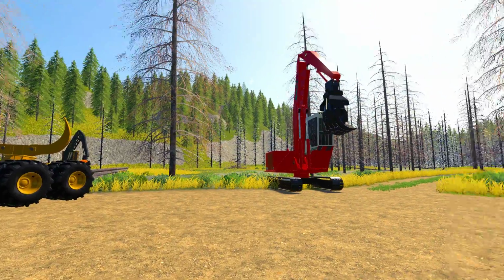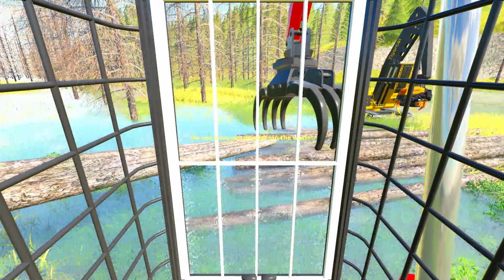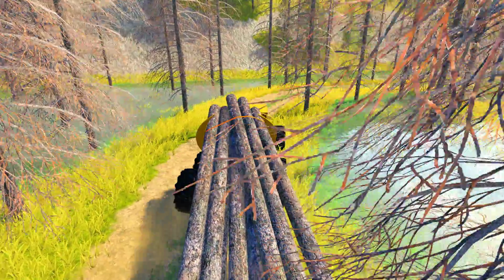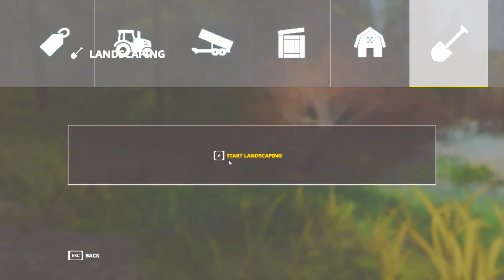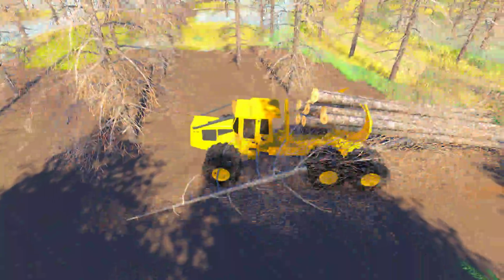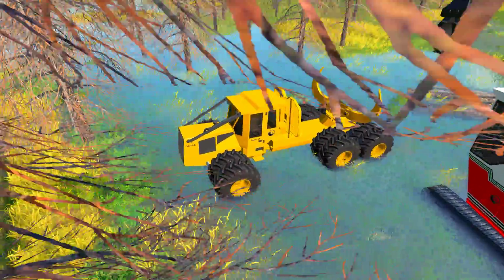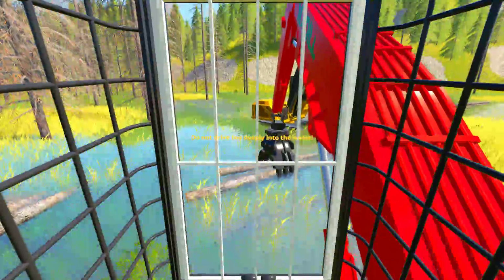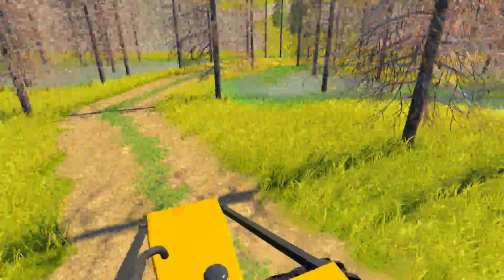Piling Up The Clambunk!